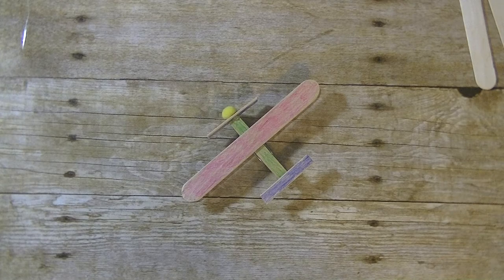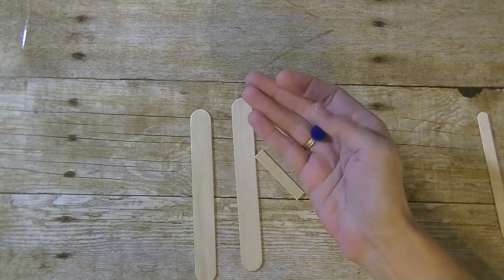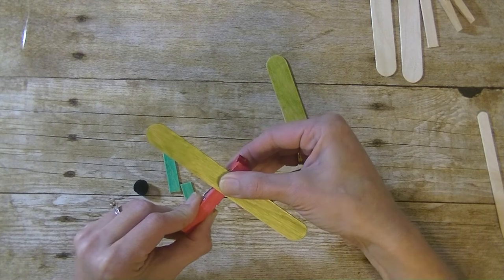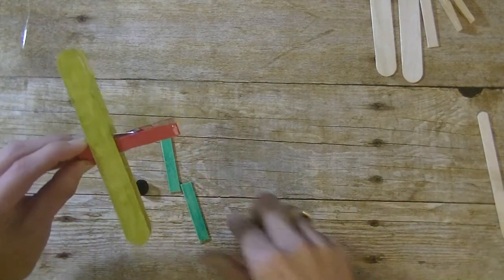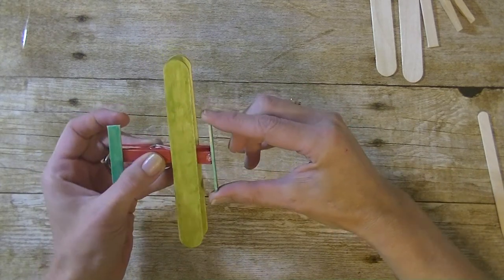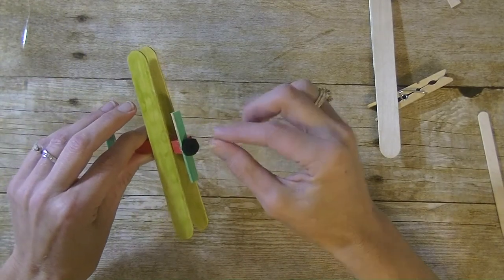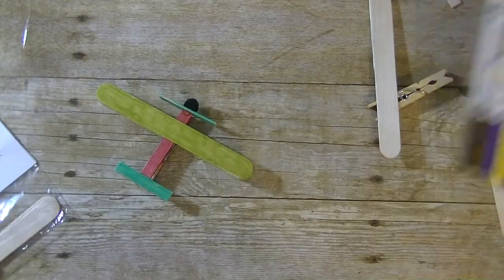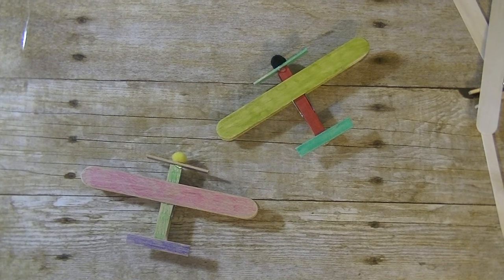Toddler Tuesday | Craft Stick Airplanes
Hi everyone, today we are making fun airplanes from craft sticks and clothespins. Hope you enjoy. Hugs, Stacy